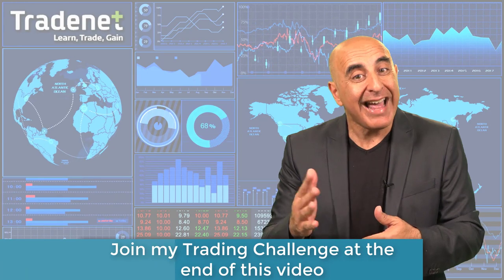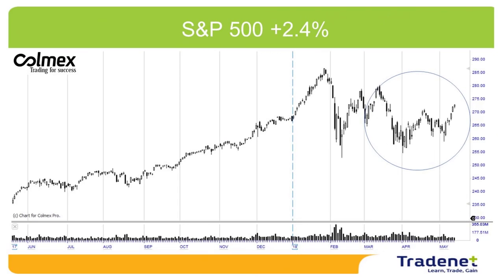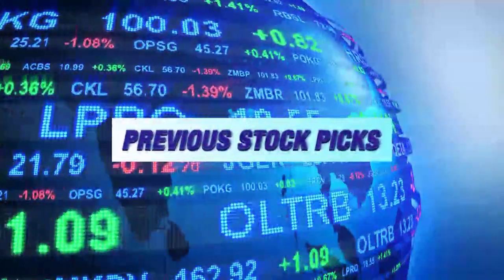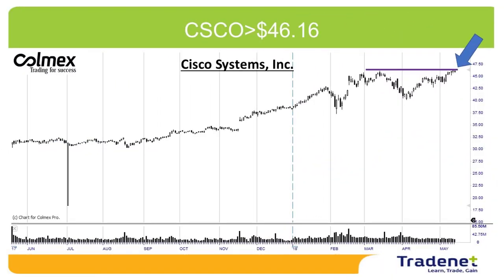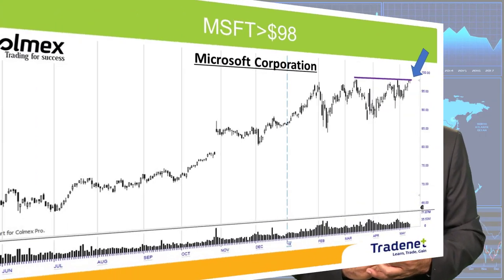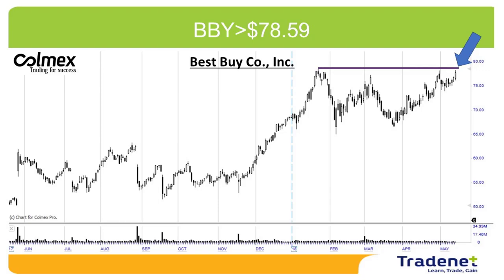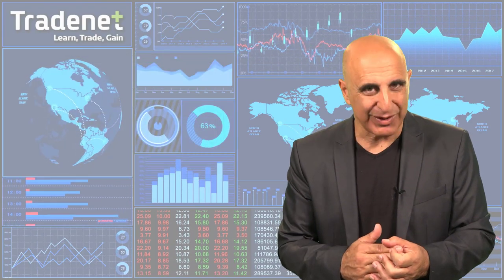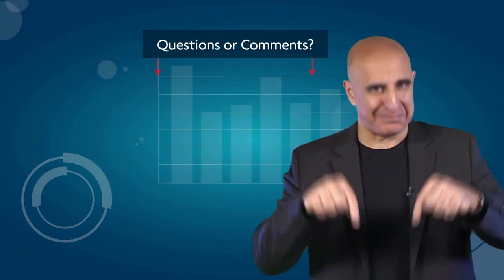Swing Trading Weekly Review - May 13th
Live Day Trading Stocks - How to make money by day trading stocksץ
The S&P 500 gained 2.4% last week. The volatility index, the VIX, fell by 10%, 55% below it’s February high. The meaning: investors are less afraid. The inflation concerns and the trade wars were the main cause of February’s decline, but now the fear has dissipated somewhat and the market signals a possible return to the highs. On the other hand, the rise in oil prices helps in the short term the market to rise, but may have a negative affect in the long term. Let’s have a technical view of the market.